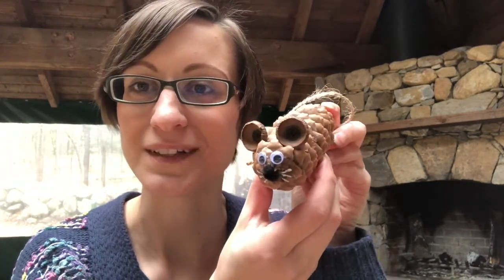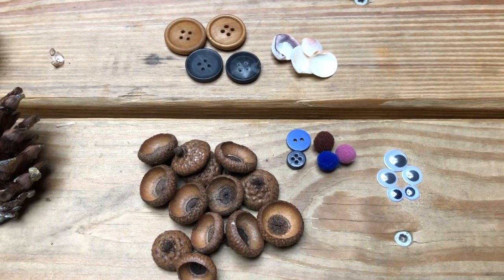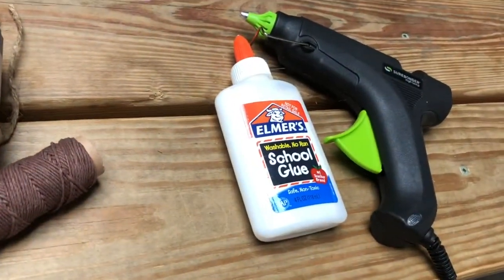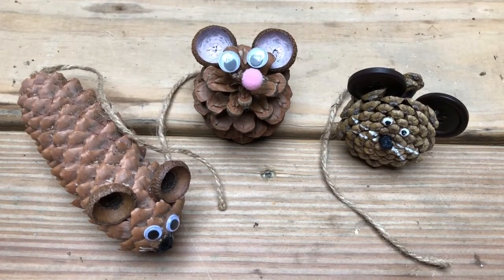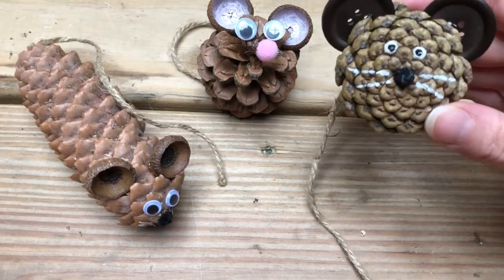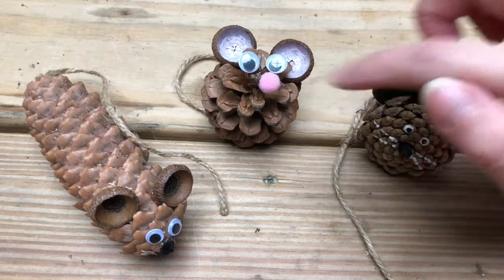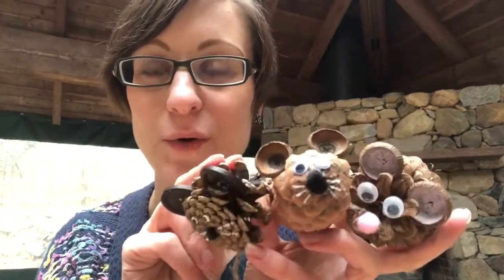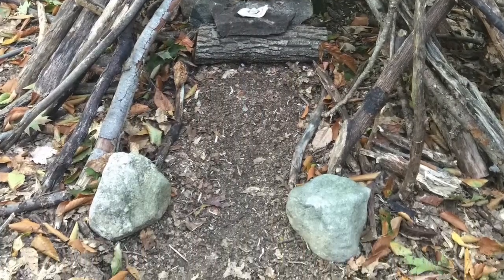Crafts from Nature with Ms. Sarah - Pine Cone Mouse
Ms. Sarah shows you how to turn a pine cone into a mouse while sharing some fun mouse facts!

Pine Cone Mouse Materials:
Body: pine cones
Ears: acorn tops, buttons, or sea shells
Eyes: acrylic paint or googly eyes
Nose: acylic paint, button, or small pom pom
Tail: twine or string
Hot glue or Elmers glue